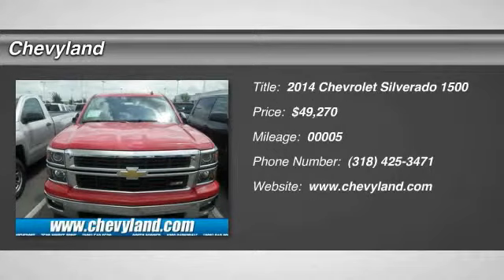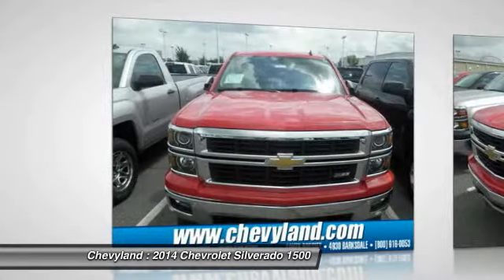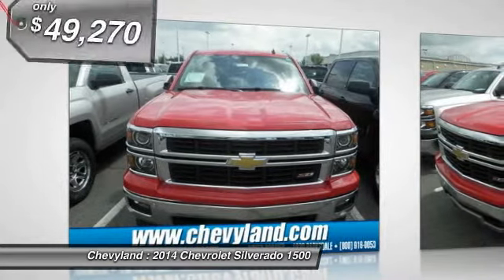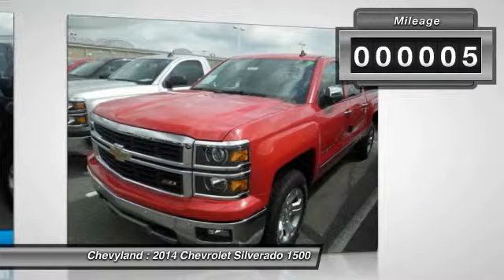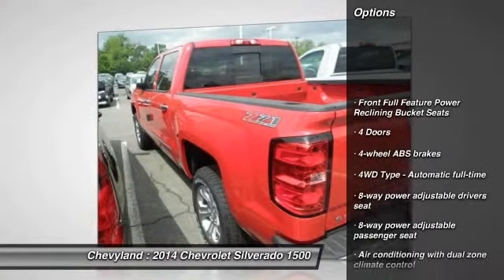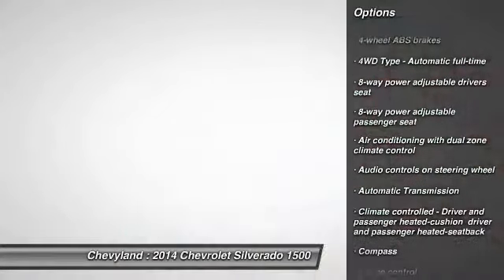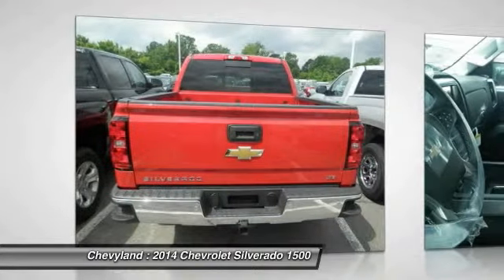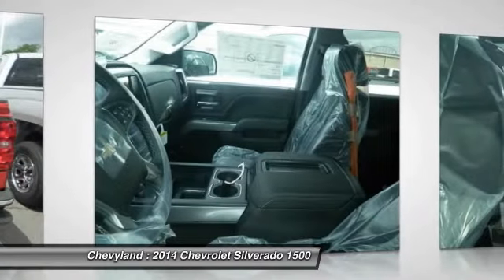2014 Chevrolet Silverado 1500 Shreveport, Minden LA 141727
2014 Chevrolet Silverado 1500 LTZ - $49270

Chevyland
7500 Youree Dr

You'll love this 2014 Chevrolet Silverado 1500. This is a vehicle you'll want to take home. With 5 miles, it features Automatic transmission and an exterior color of Gcn.